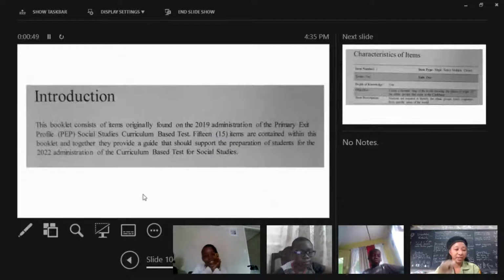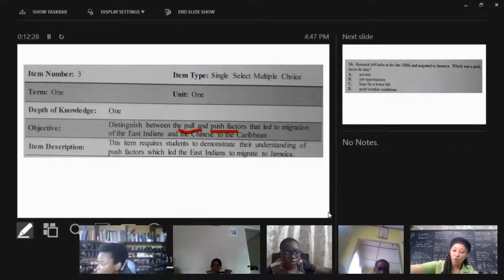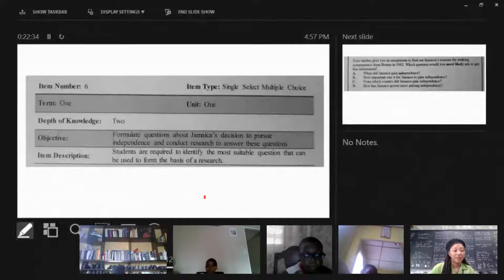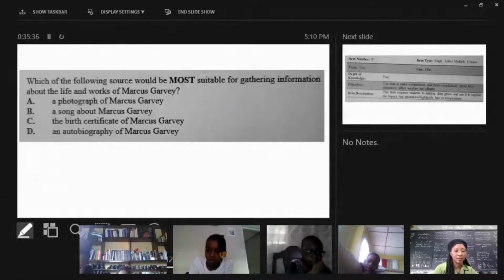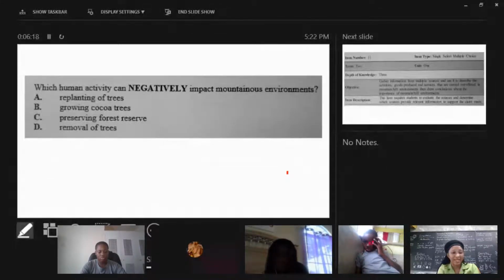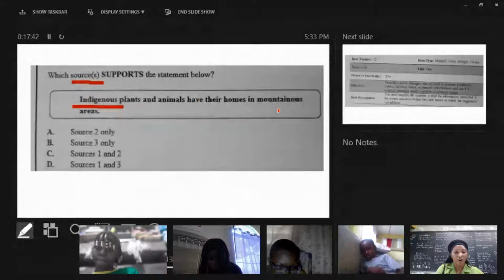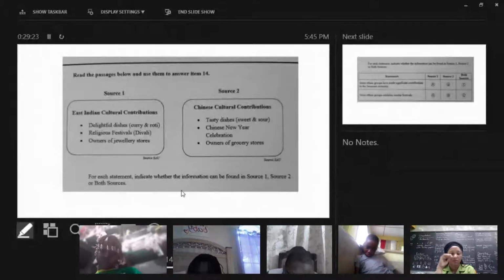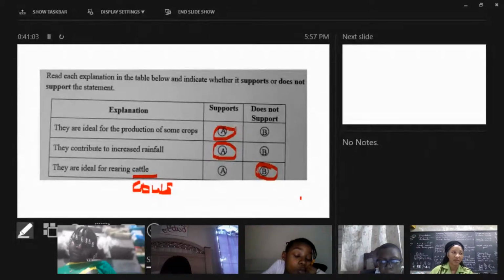PEP Curriculum-Based Test: Social Studies (2019 Sample Questions)